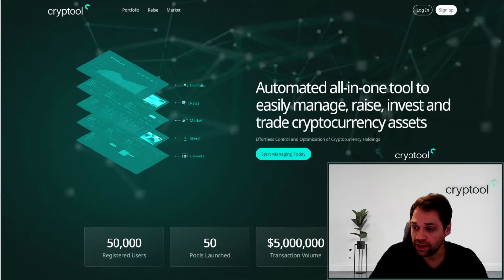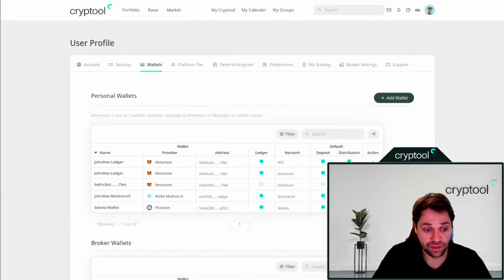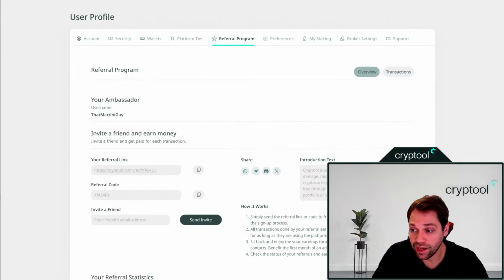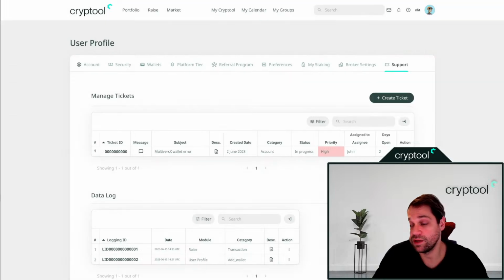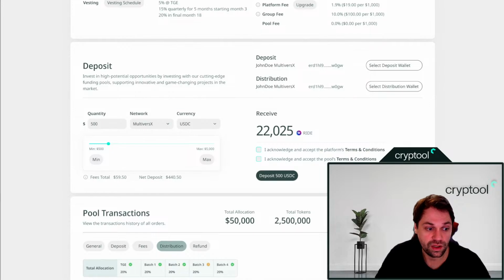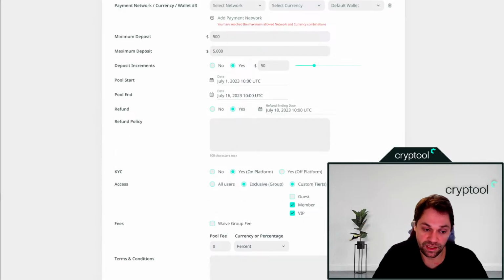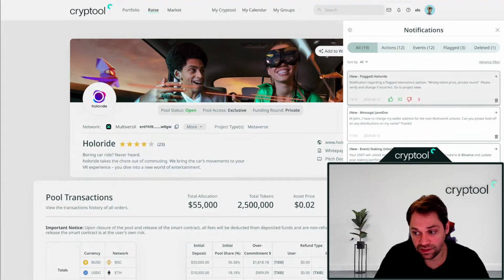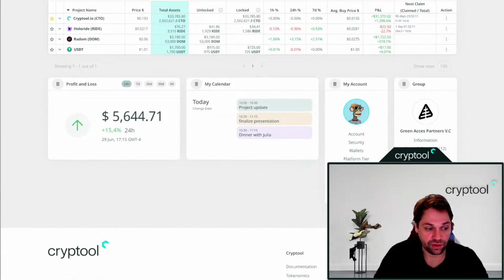Cryptool.io DEMO Event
Welcome to the Cryptool DEMO session, where we delve into cryptools modules and services. Cryptool stands at the forefront of innovation, offering an all-ine-one platform for managing crypto assets and investments opportunities across multiple chains.

In this session, we'll do an introduction of Cryptool, its unique features, and the exciting opportunities it presents in the rapidly evolving crypto environment, we'll cover it all.

Join us as we reveal the potential of Cryptool. Whether you're a seasoned investor, a VC or new to presales & IDO's, this DEMO is for you.